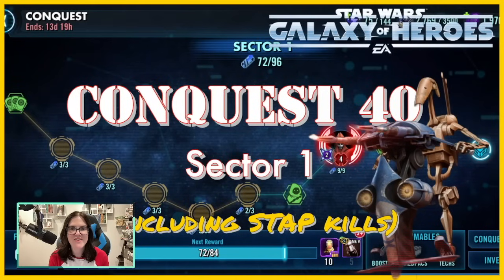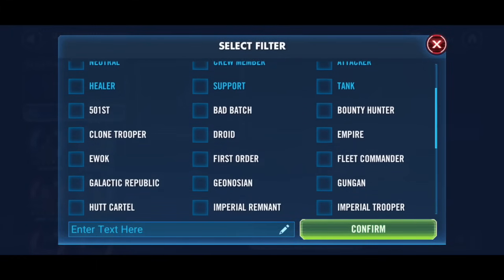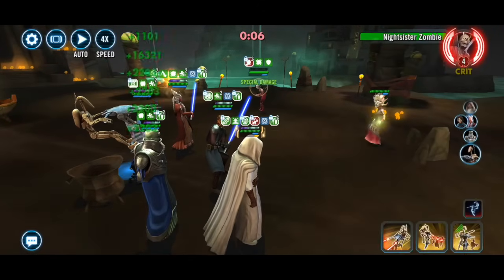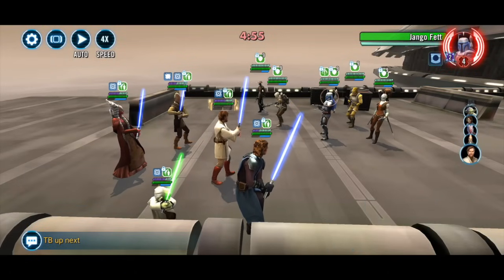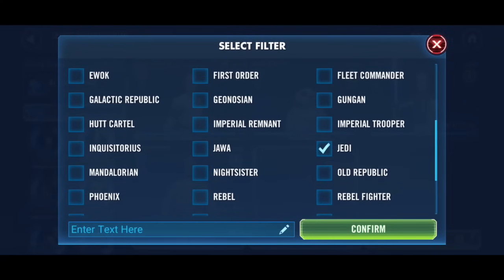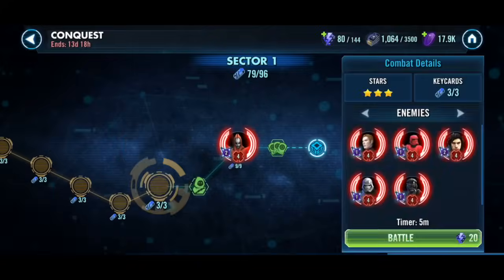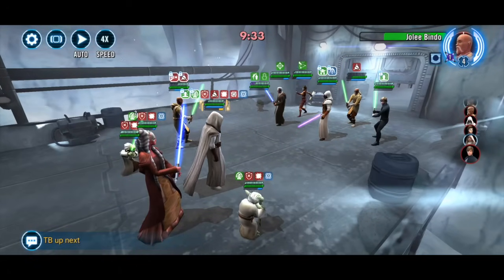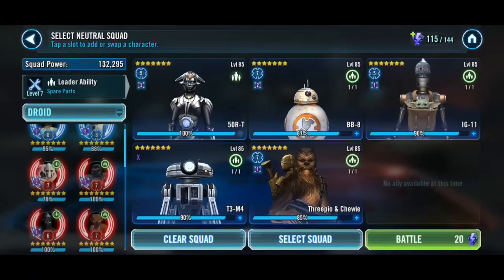CONQUEST 40 | Hard Sector 1 Feats (w/ BOSS FEATS) SWGOH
Conquest 40 is back with feats featuring Galactic Republic, Mandos, and STAP: tips to get through sector 1, teams I'm using on two different accounts, and the strategy I follow for the first few days.

Timestamps:
Sector 1 Feats 0:40
STAP Kills (& Armor Shred & Jedi Kills) 2:14
Armor Shred & Jedi Kills & GR Wins (JMK) 6:37
Secret Intel (Rey) 8:07
Secret Intel & IG12/Beq Survival (Rey) 9:41
Armor Shred & GR & Jedi Kills (GAS) 11:33
Defense Up (CWC) 12:54
Mini Boss Hermit Yoda Survives & Jedi Kills & Defense Up (JML) 14:36
Mini Boss No Jedi/Sith/UFU & Defense Up (Jabba) 16:22
Boss T3M4 Survives & No Jedi/Sith/UFU (50-RT) 17:26